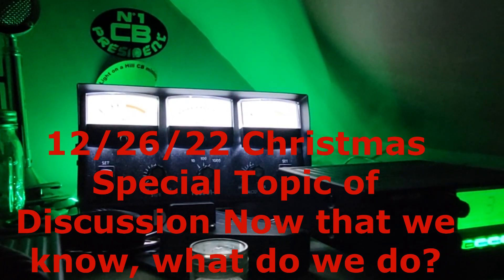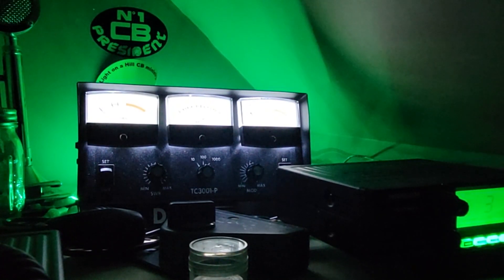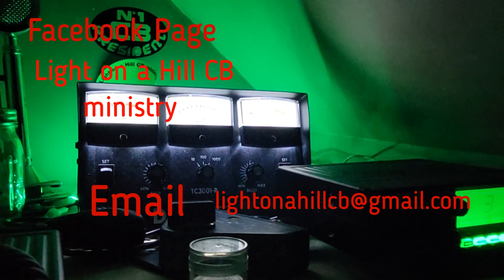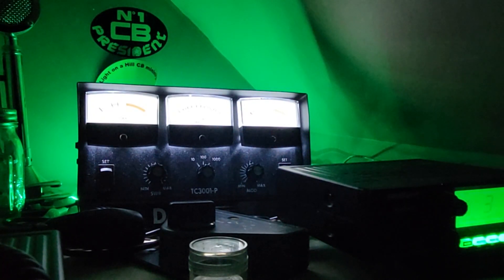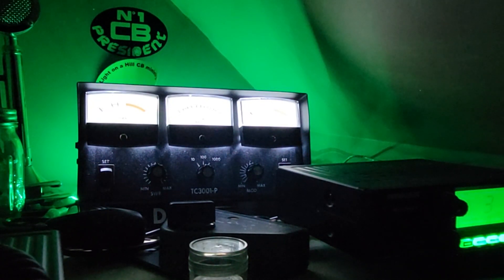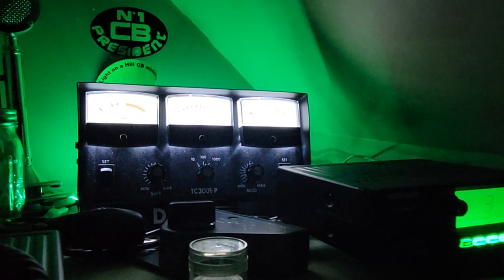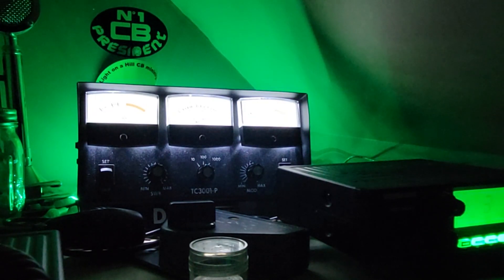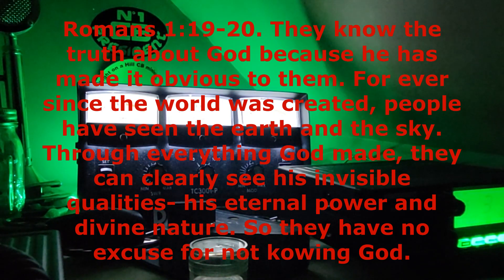Proof of intelligent design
Biblical, scriptural, CB radio